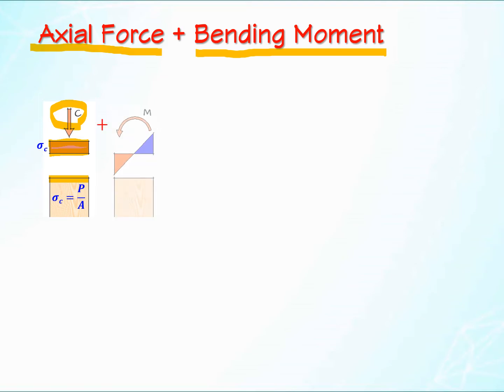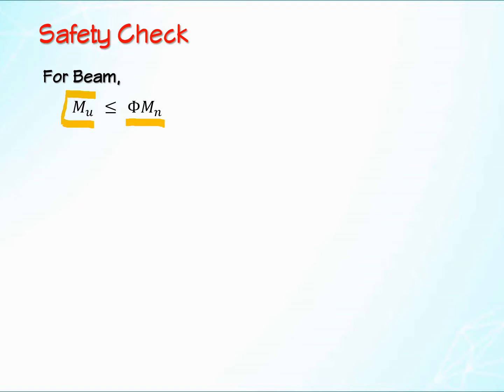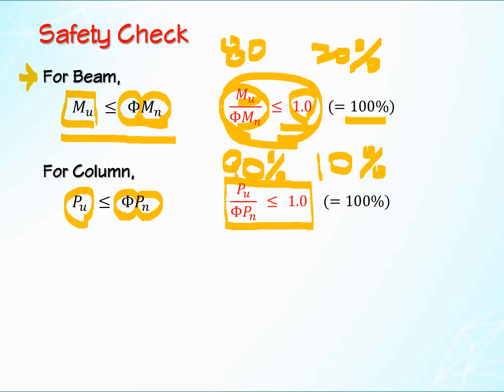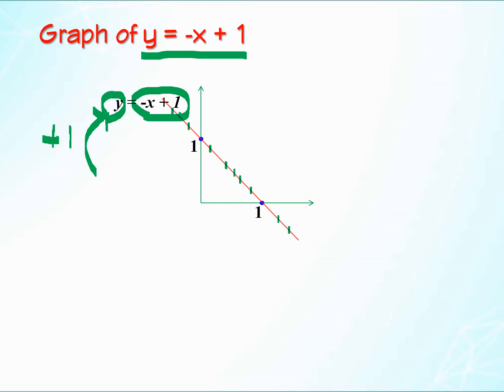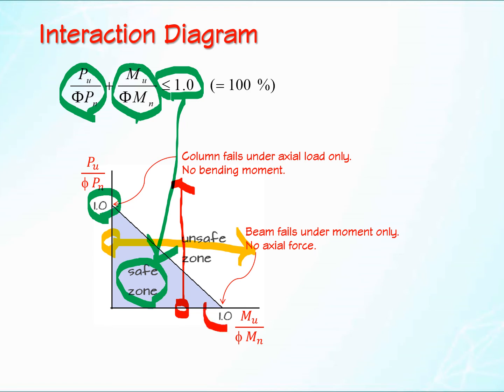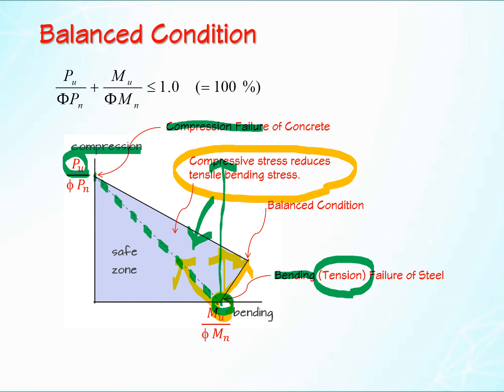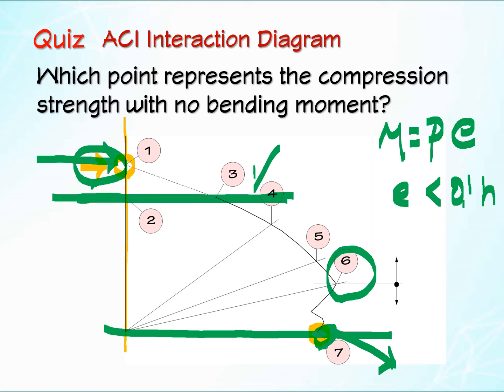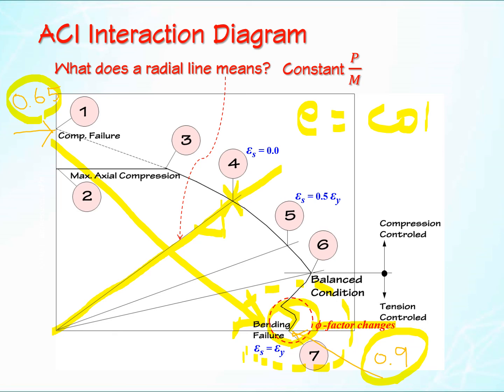07 Chapter 7 Column Design 2 slide